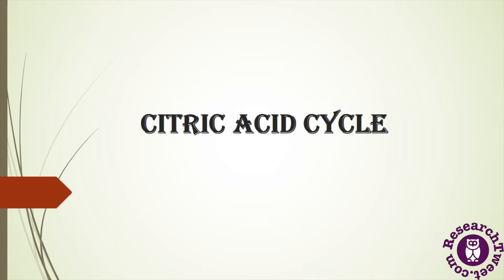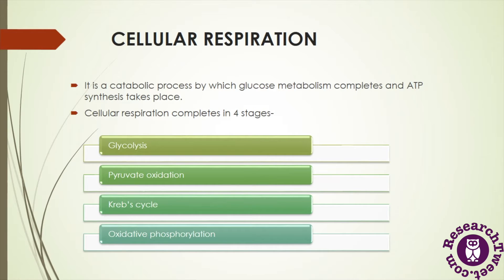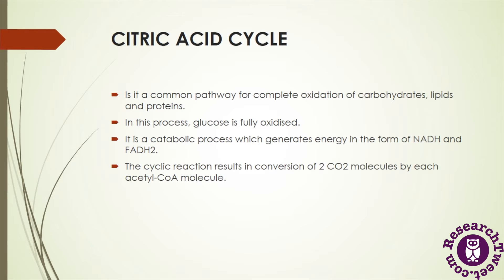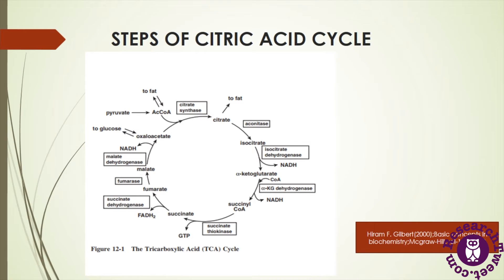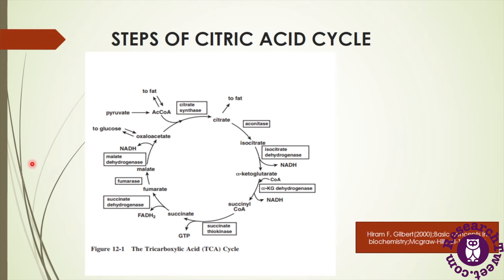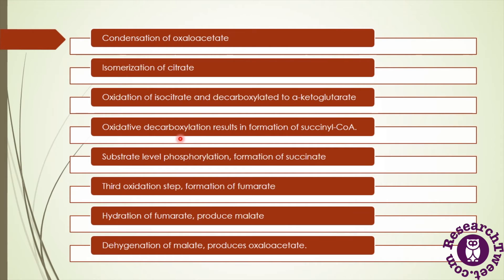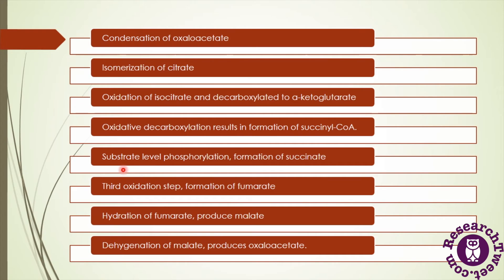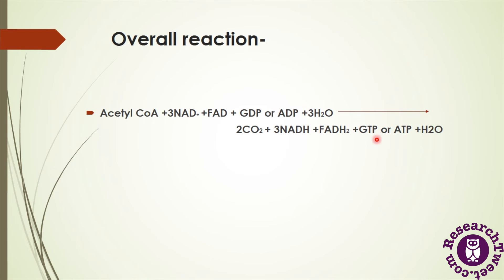Citric Acid Cycle: Tricarboxylic Acid Cycle: Krebs Cycle